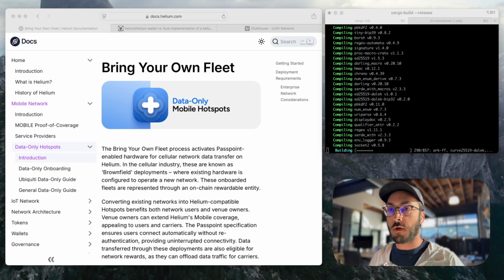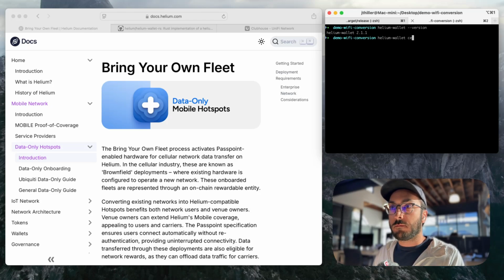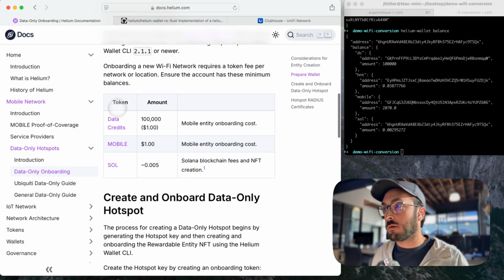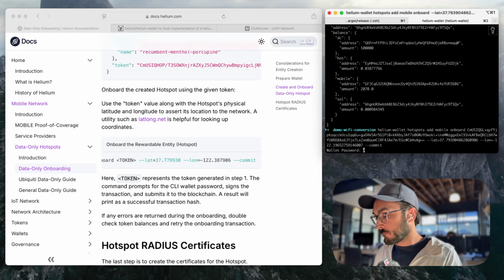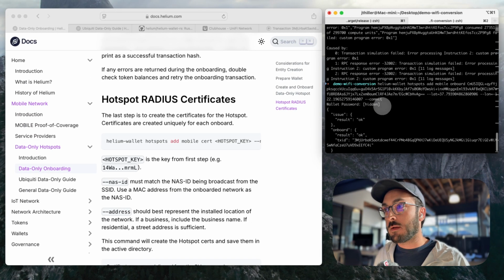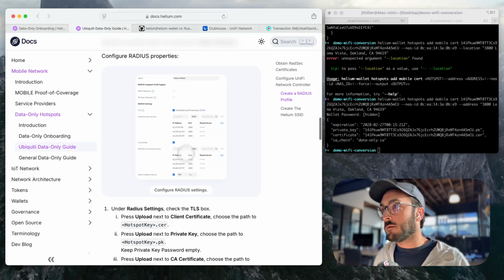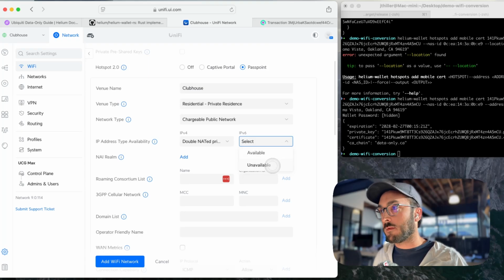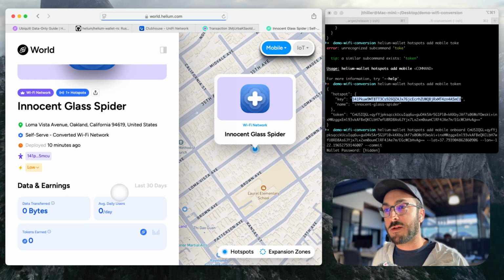Unlock rewarded Cellular Traffic on your Ubiquiti Network with Helium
With Network Conversion, Ubiquiti and other Passpoint capable networks can be rewarded for handling Helium Mobile cellular traffic.

To unlock traffic with other carriers, including Movistar and major US carriers, contact